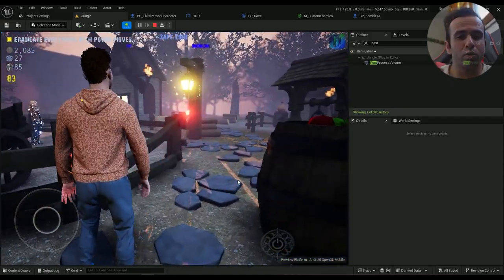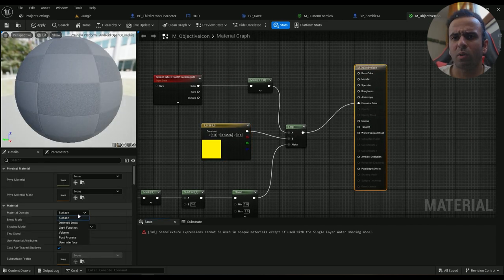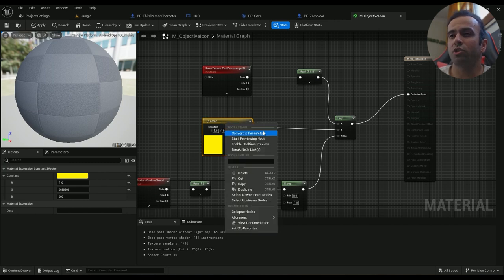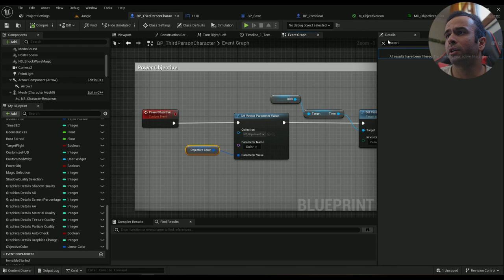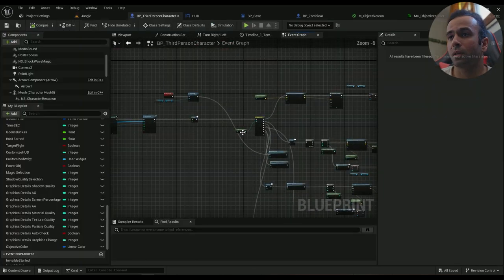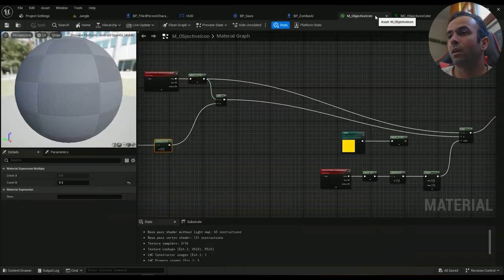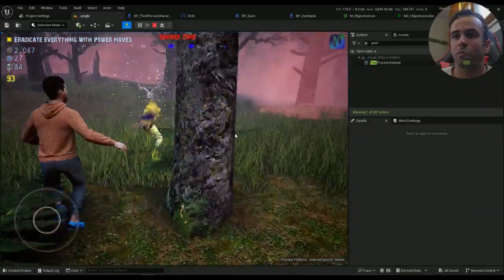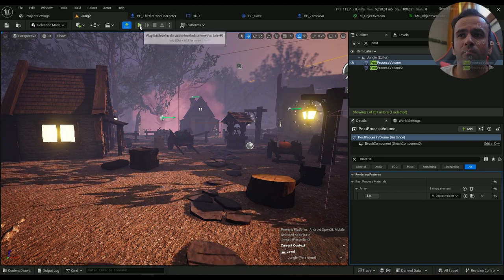The most efficient objective icon in UE5 | Empty space development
We will create the most efficient and performant way of creating objective icons to let the players know where to go.
We will create a post processing material with custom stencil and some noise animations.